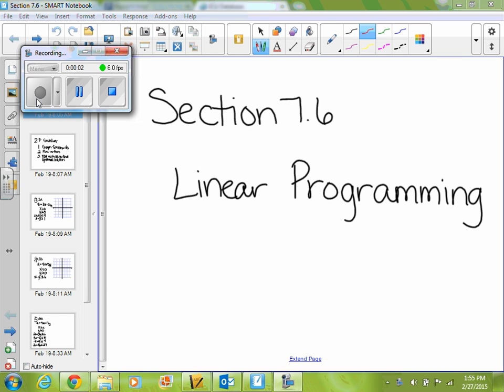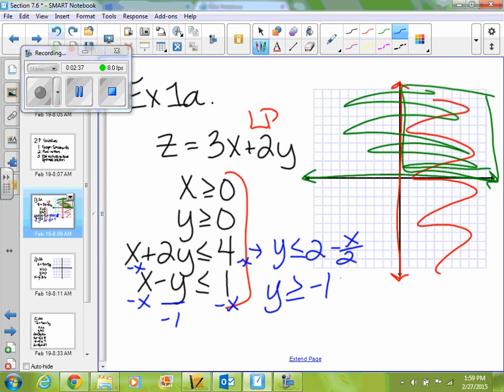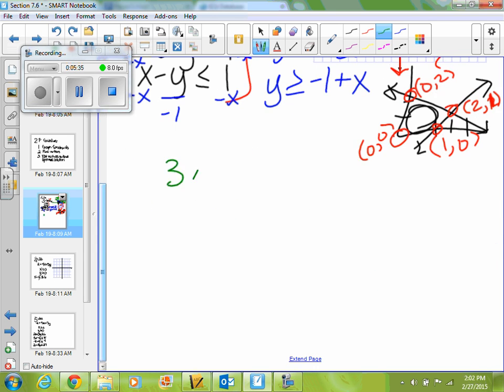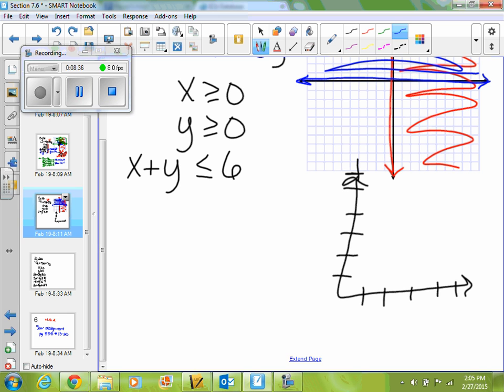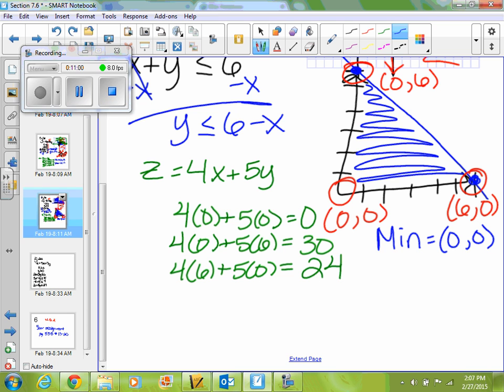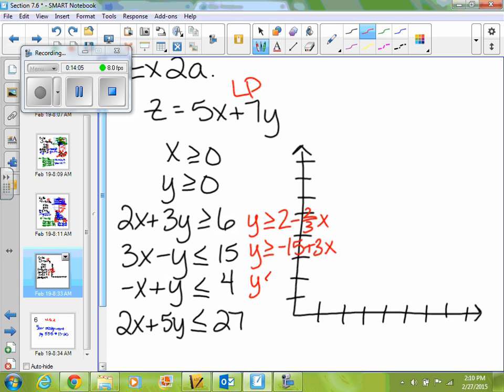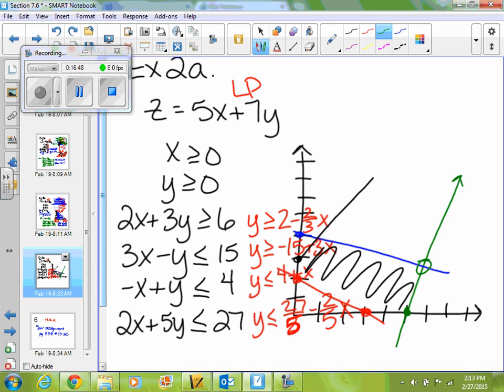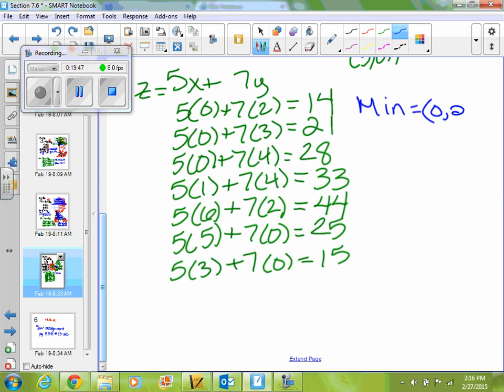PreCalc 7.6 Linear Programming